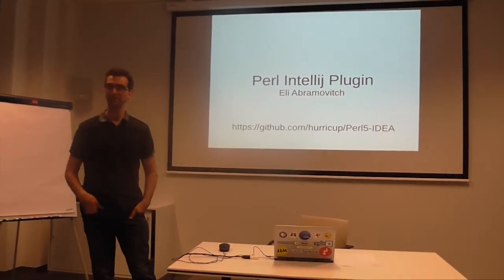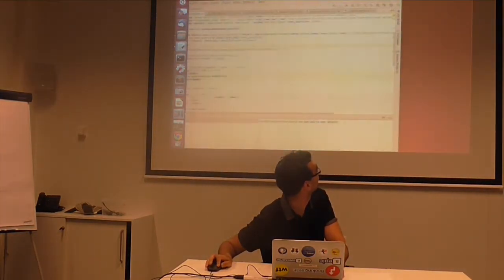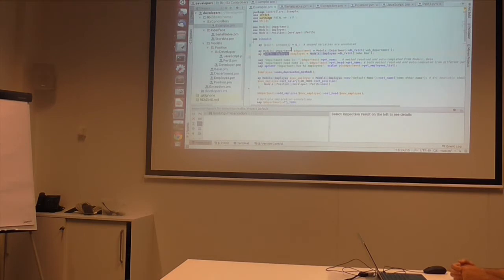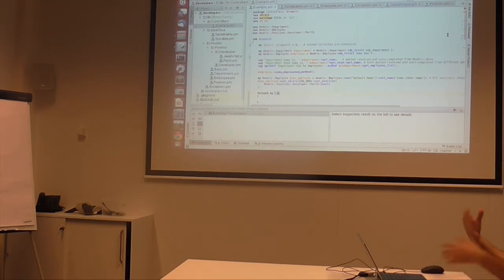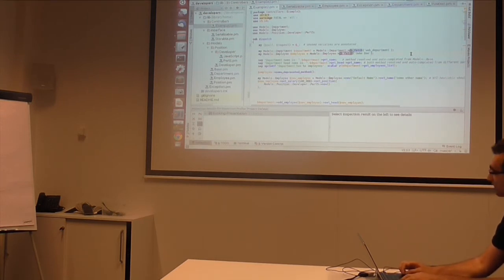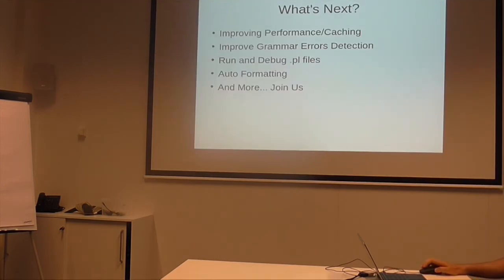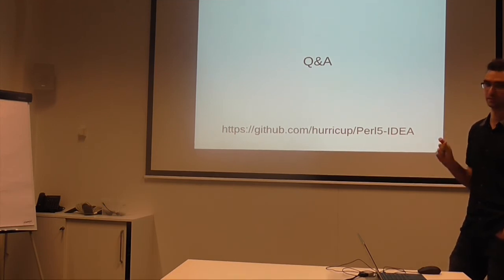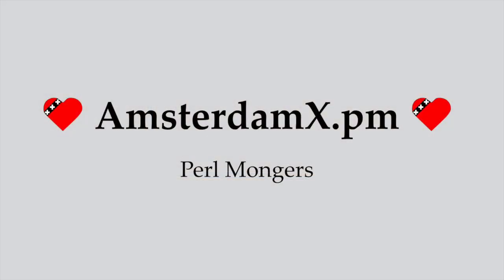"Breathing life into perl with an IntelliJ Plugin" - Eli Abramovitch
We all love perl and it's been long overdue to have a decent IDE to support it.

In order to make our coding life more easier and attract more new developers - we created Perl Intellij Plugin.

In this talk I will demonstrate the plugin benefits and how it contributes to the daily life of a Perl hacker.

AmsterdamX.pm - 27 July 2015